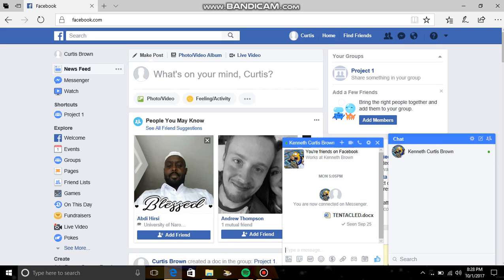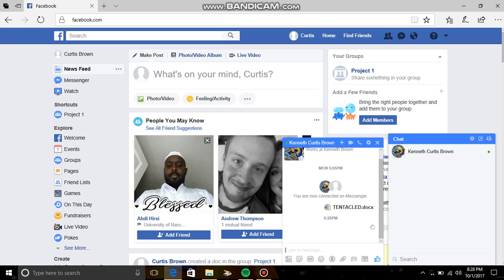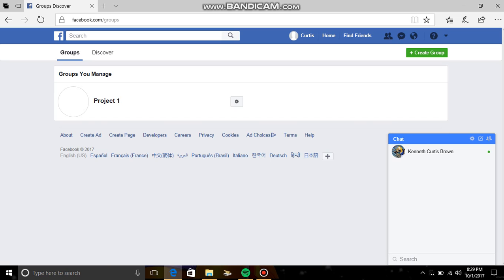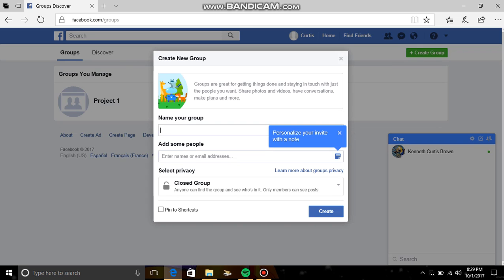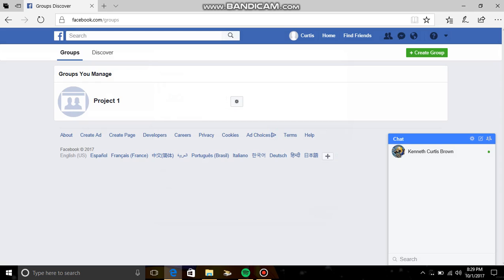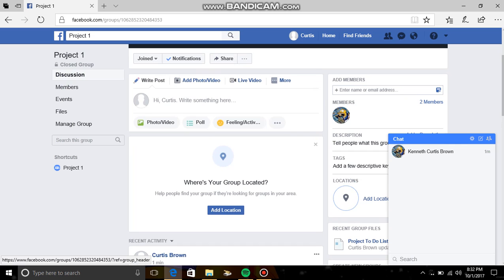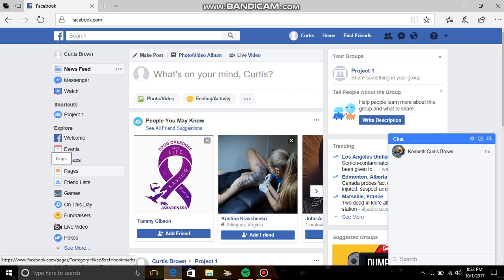Video Tutorial: Facebook for Coursework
How to utilize Facebook for coursework, primarily as a means for organizing and coordinating people for group projects.